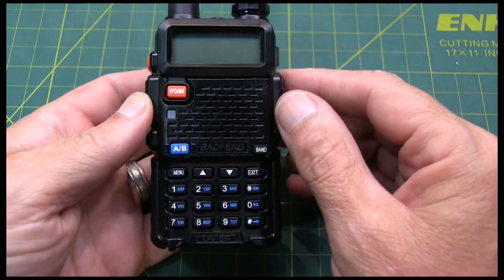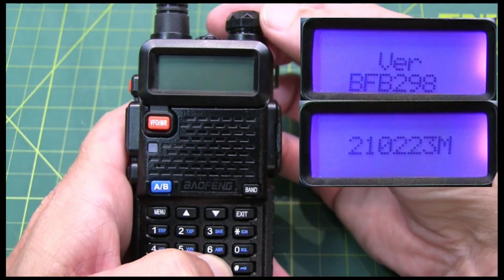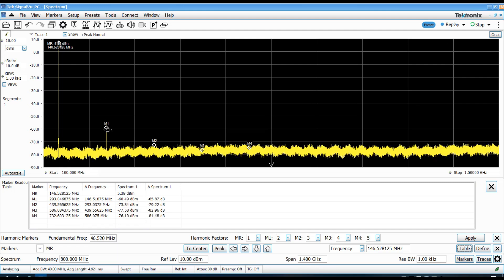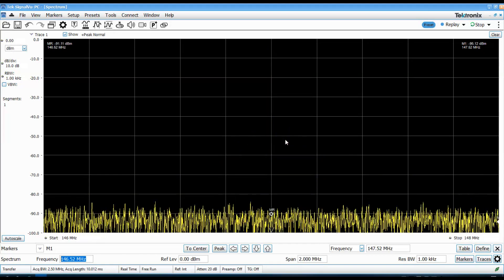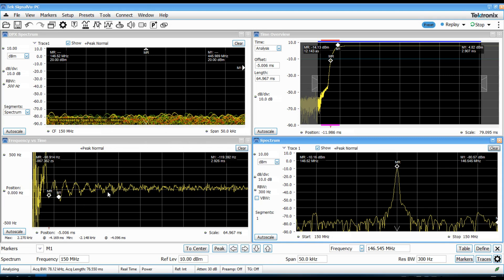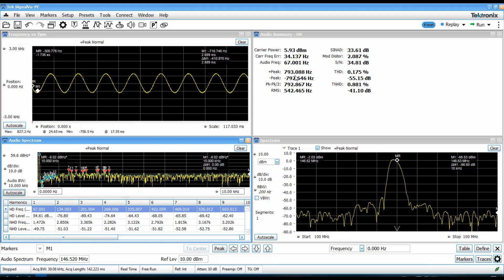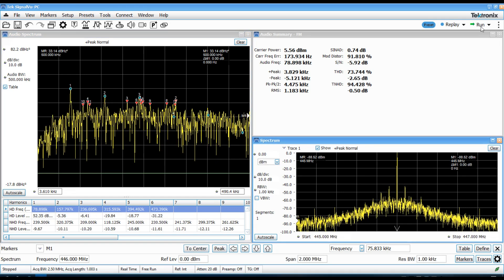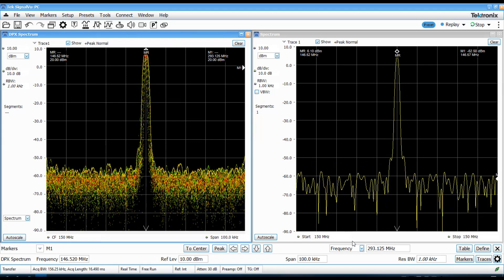#393: Analysis of the RF characteristics of the Baofeng UV-5R Dual Band HT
This video takes a quick look at the RF transmitter performance of the Baofeng UV-5R Dual Band transceiver.  It takes a look at the RF harmonic emissions, the transient key-up characteristics, the CTCSS performance and a look at some unusual higher frequency FM content.